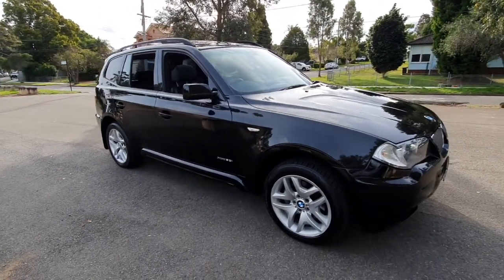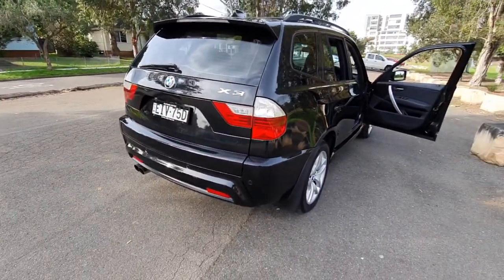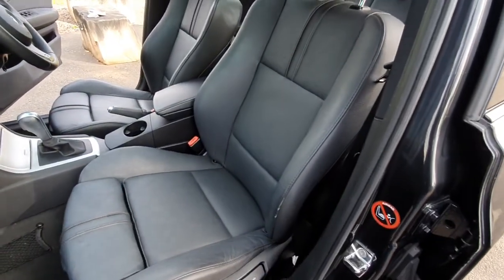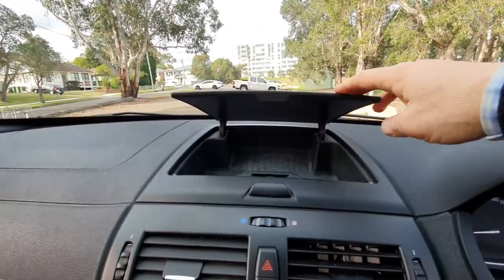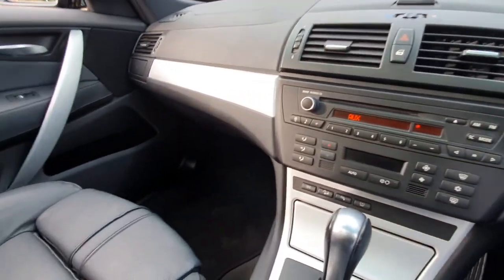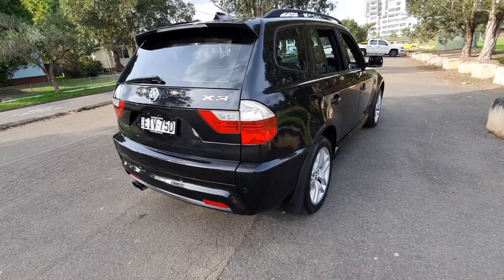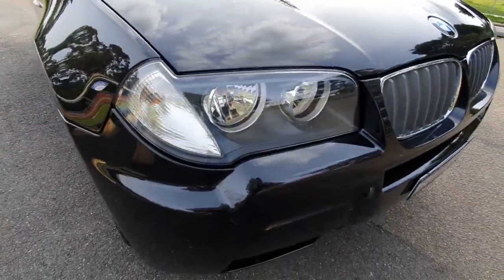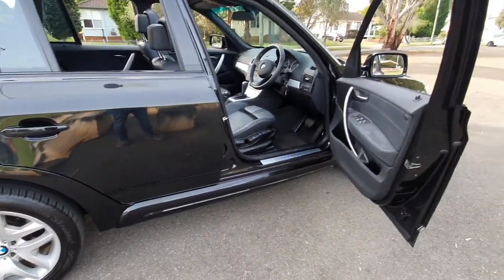2009 BMW X3 X-Drive 3.0i M-Sport